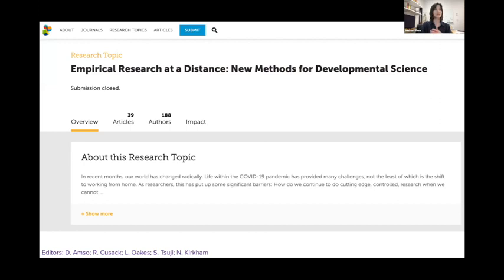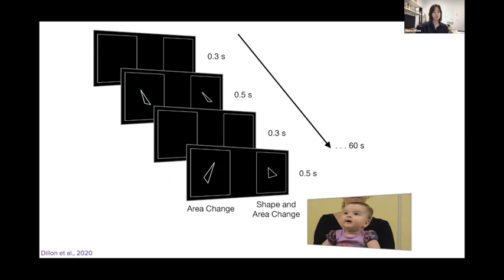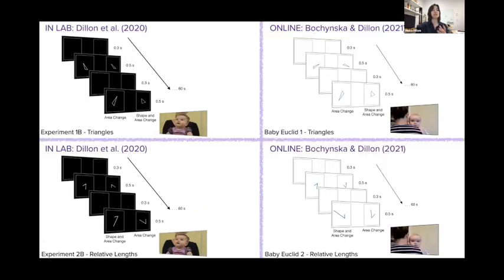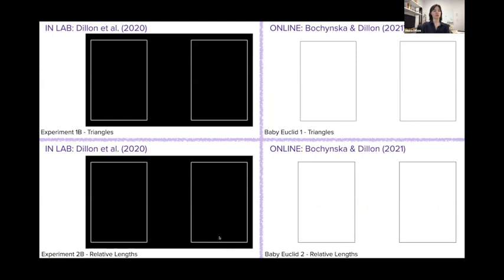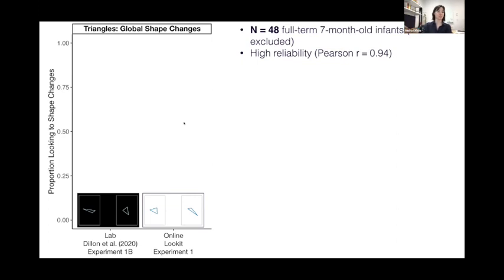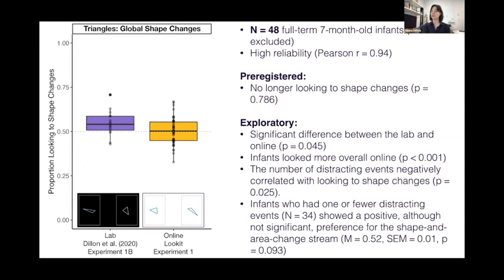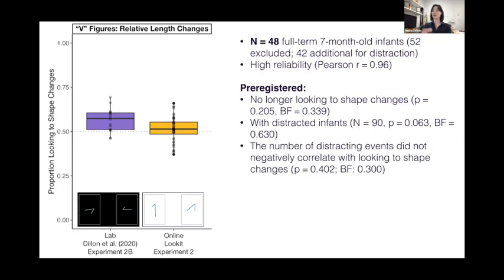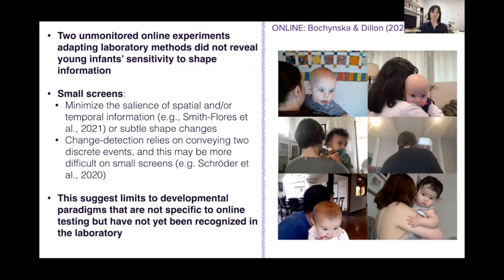CDS2022: The Potential for Online Data Collection to Facilitate Big Team Science - Moira Dillon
Talk presented by Moira Dillon (NYU) as part of the Cognitive Development Society pre-conference workshop: "Big Team Science for Studying Small People" held on April 21, 2022 in Madison, Wisconsin, USA.